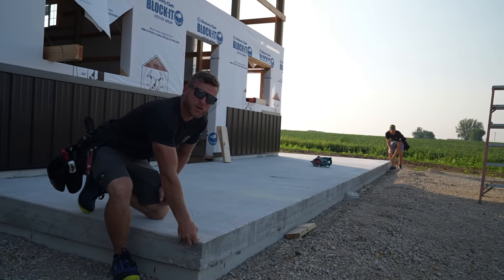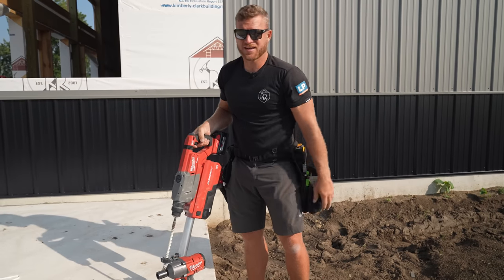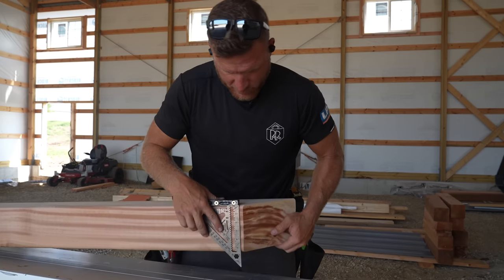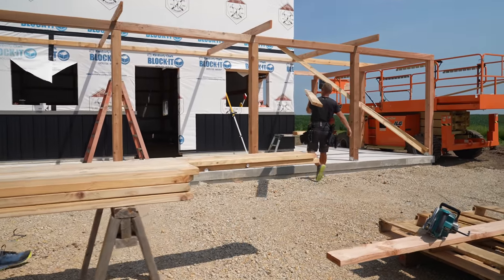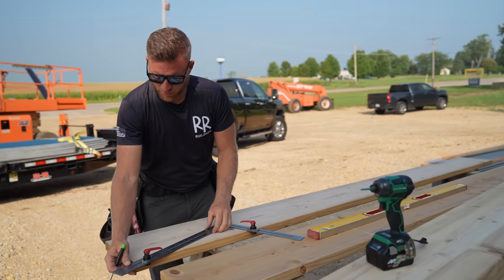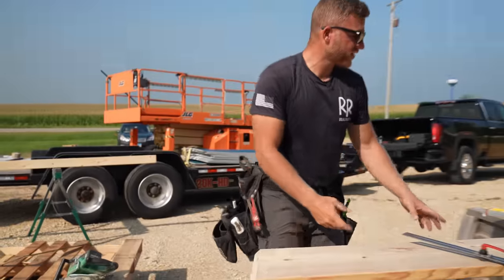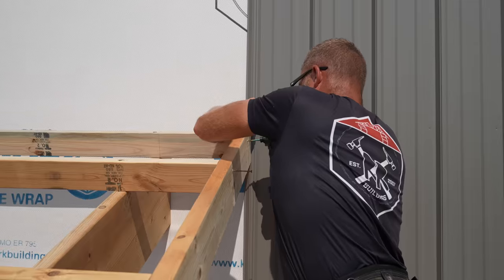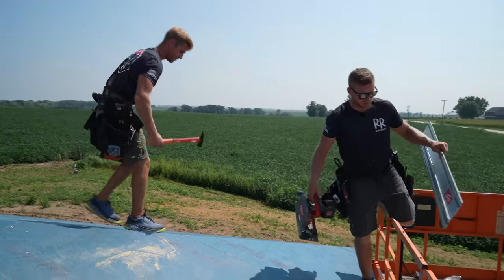Building a Wrap Around Porch with Cedar: Farm Chains 7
In this episode of the Farm Chains Project, we build a wrap around porch using cedar post and beam.  Learn how to cut perfect rafters using a little math and what I call field science.  Also learn a little bit about cutting a hip rafter!

Farm Chains is my clients business.  If needing specialized chains, check him out

Paslode Framing Nailer Huge Sale Price